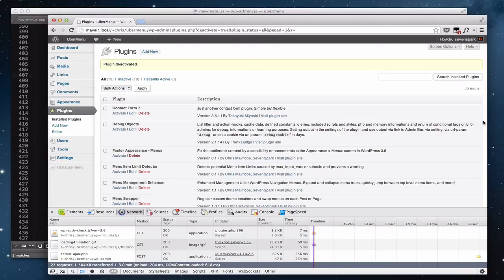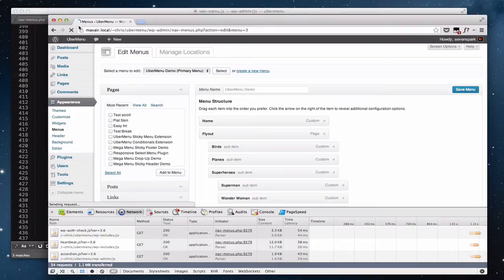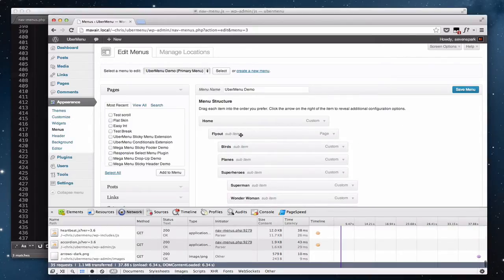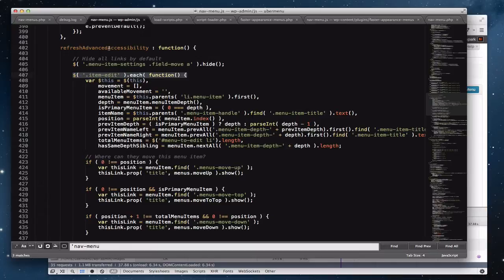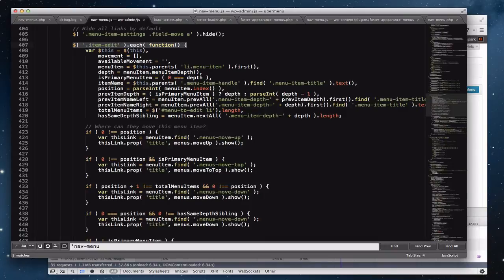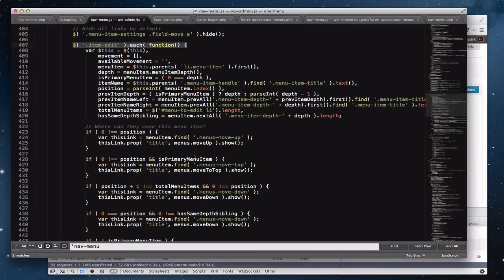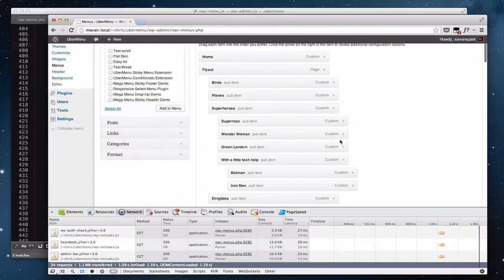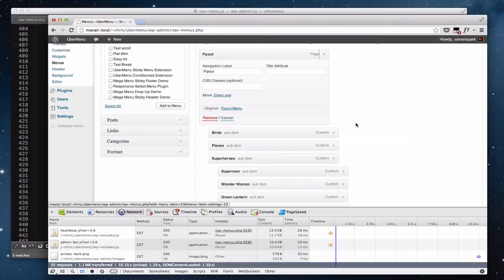Slow Appearance - Menus Screen in WordPress 3.6 Fix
The new accessibility functionality in WordPress 3.6 can slow down the Appearance - Menus screen if you have a lot of menu items.  This demonstrates the issues and shows how it might be resolved.